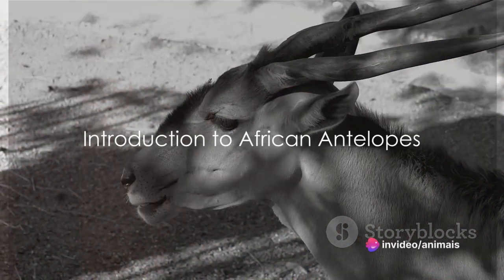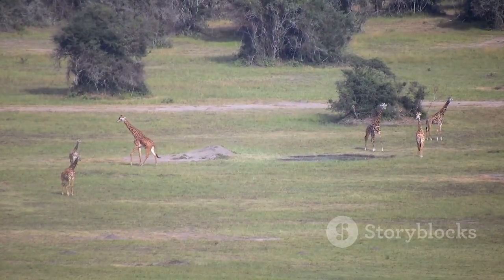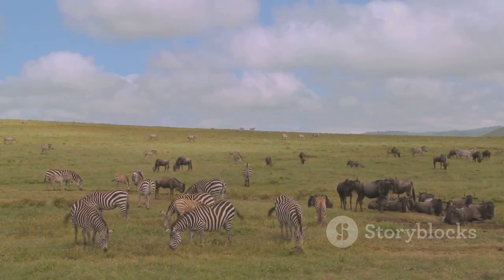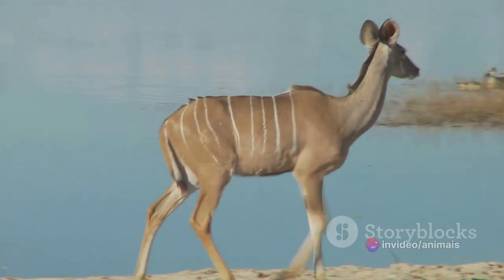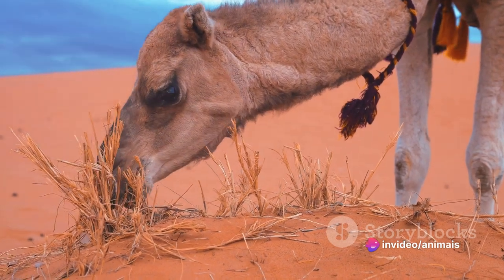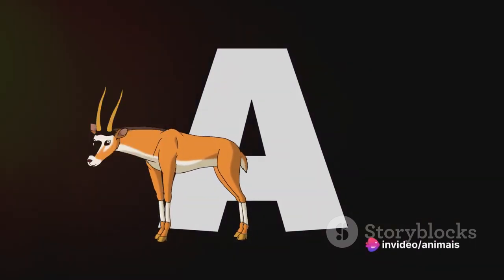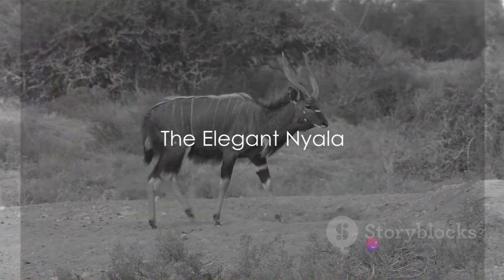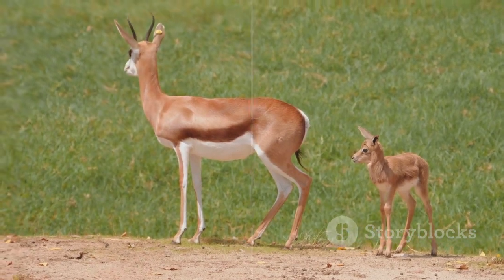Top 5 Majestic Antelopes of Africa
In this captivating video, we delve into the fascinating world of African antelopes and unveil the top 5 most majestic species you need to know about! From the graceful impalas to the regal kudus, each antelope showcases unique characteristics and thrives in distinct habitats across the African continent. Join us on this wildlife adventure and gain a deeper appreciation for these stunning creatures.

OUTLINE:

00:00:00 Introduction to African Antelopes
00:00:56 The Majestic Eland
00:03:02 The Graceful Kudu
00:04:58 The Desert Dweller - Addax
00:06:50 The Stunning Sable
00:08:09 The Elegant Nyala